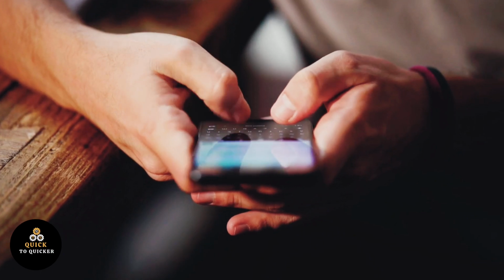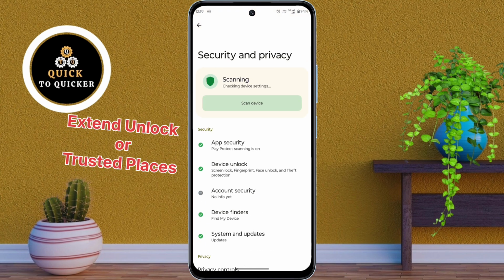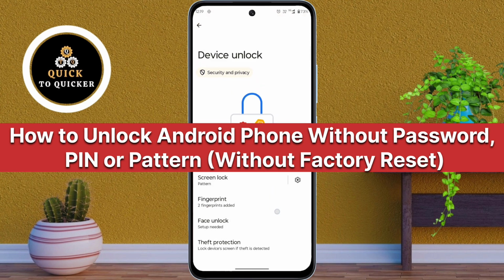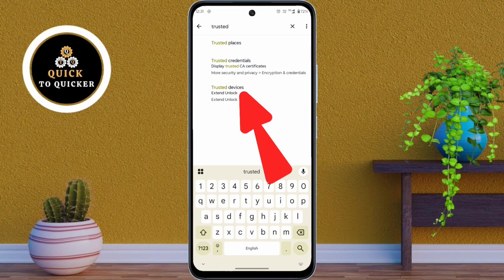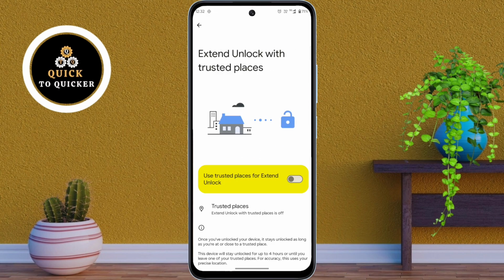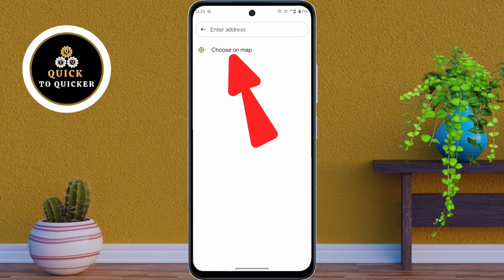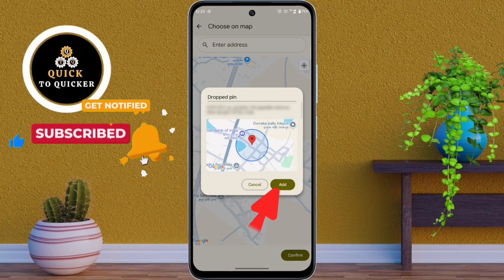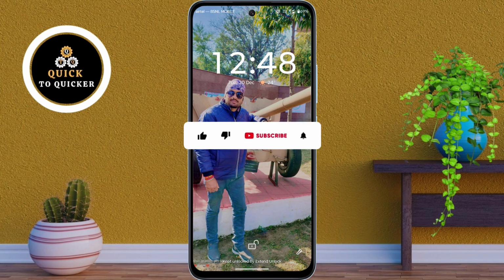How to UnLock Your Locked Phone Without Password Pin or Pattern 🤫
How to Unlock Android Phone Without Password, PIN or Pattern (Without Factory Reset)- In this video, I’ll show you how to unlock an Android phone without a password, PIN, or pattern, using an official Android security feature called Extend Lock / Trusted Places.
If you ever forget your phone password or pattern, this simple setting can help you unlock your Android phone without factory reset and without losing any data.
This method works by keeping your phone unlocked when you are in a trusted location like your home or office, and it automatically locks again when you leave that place.
🔹 What you’ll learn in this video:
How to unlock Android phone without PIN or pattern.
How to unlock Android phone without factory reset.
How to use Extend Lock / Trusted Places properly.
How to keep your data safe while unlocking your phone.

⚠️ Important Note:
This method does NOT delete any data and does NOT require factory reset.
It works only if your phone supports Extend Lock / Trusted Places and location services are enabled.

📱 Works on most Android phones including Motorola, Samsung, and other brands (options may vary by Android version).